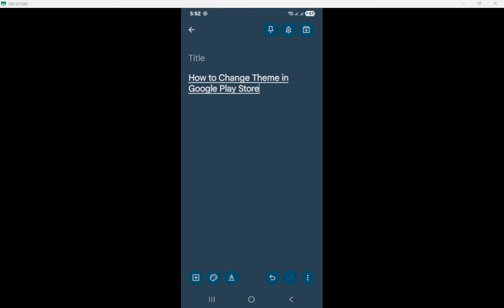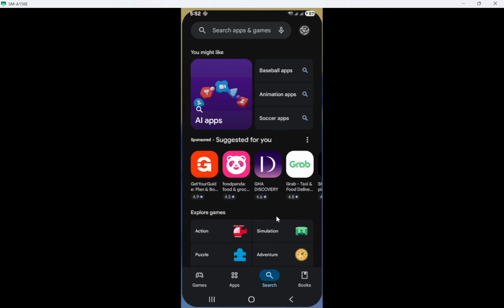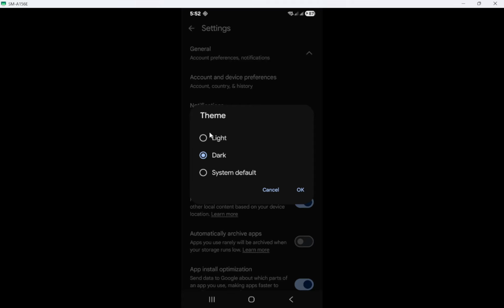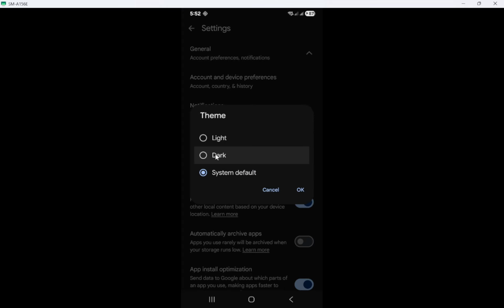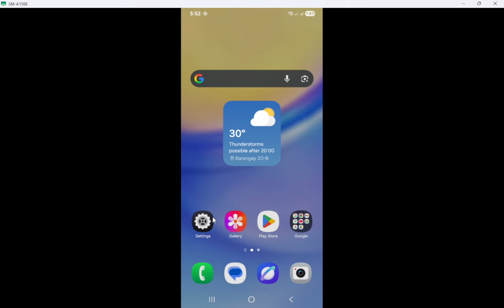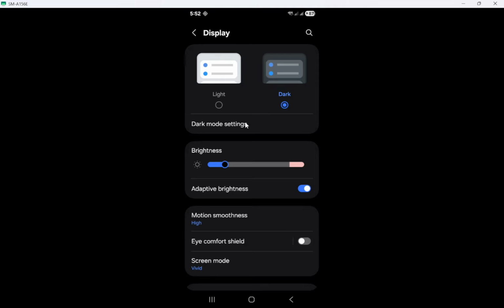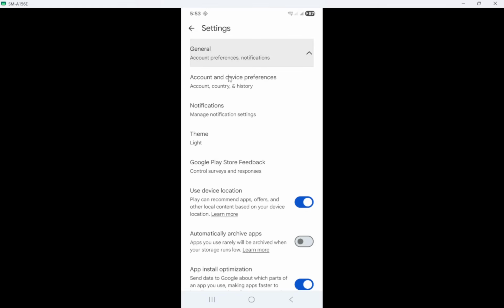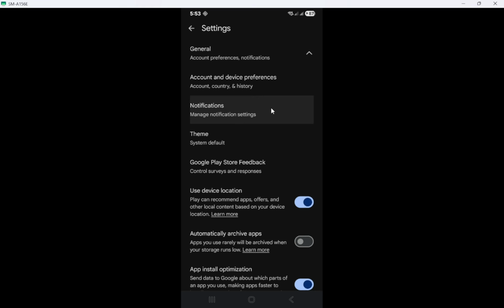How to Change Theme in Google Play Store [2026 Full Guide]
How to Change Theme in Google Play Store

In this video, we show you exactly how to change the theme in the Google Play Store to customize your visual interface and enhance your browsing comfort. Adjusting these display parameters allows you to shift between light, dark, or system-default aesthetics, ensuring that your digital storefront environment remains optimized for your lighting conditions and personal style.

We focus on the navigation pathways within the platform’s general configuration settings to modify your appearance preferences. Systematically selecting between high-contrast and low-light themes enables you to reduce eye fatigue and potentially conserve battery life on mobile devices. Implementing this interface update ensures that your interaction with the Android application ecosystem is both visually efficient and tailored to your specific workstation or mobile requirements.

Technical Specs:
Software: Google Play Store; Feature: General Settings & Theme Configuration

How to Change Theme in Google Play Store, Google Play Store Theme Tutorial, Update Play Store Appearance, Change Play Store Background Color, Google Play Store Dark Mode, Google Play Store Light Mode, Google Play Store, Android, UI Customization, Interface Settings, App Personalization, Visual Optimization, Storefront Settings, Android App Configuration, Mobile User Experience